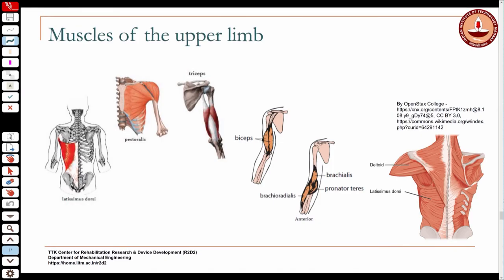Lecture 9 Part a Static Analysis of Elbow- Part I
Static Analysis of Elbow- Part I
IIT Madras